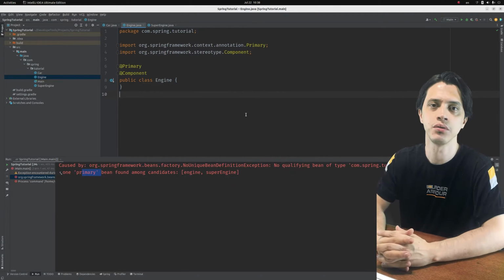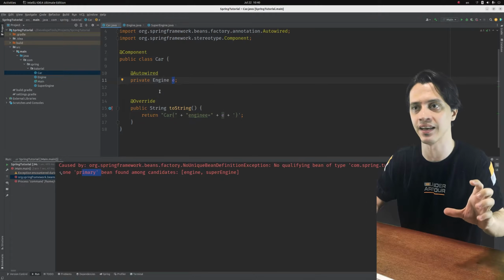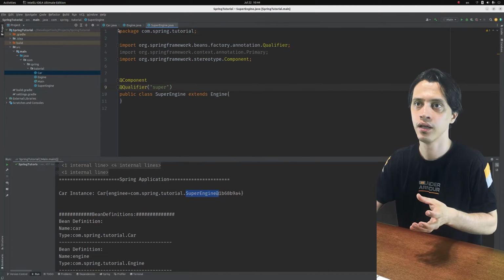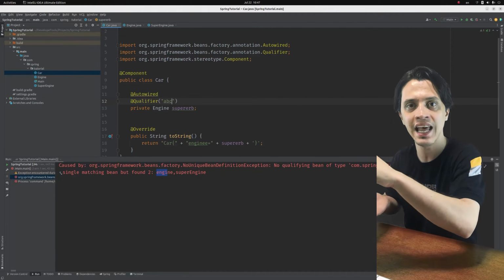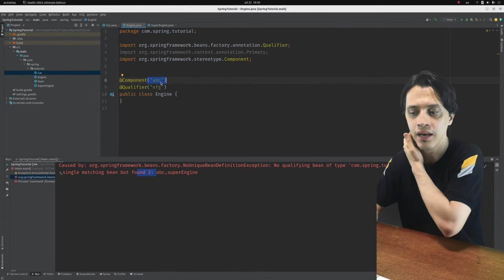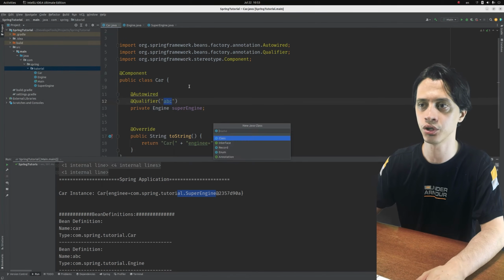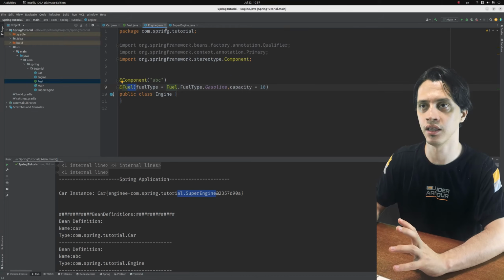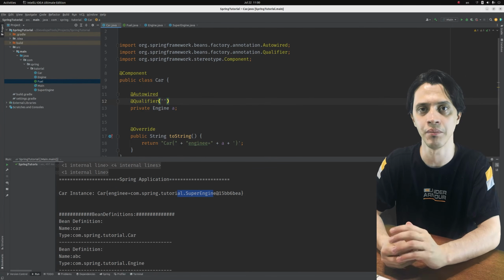for resolving ambiguity| Dependency Injection | Spring Tutorial |Ch1|E11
in this session we introduce the @Qualifier annotation of spring dependency injection for resolving ambiguity and selecting a bean definition among the candidates.

we will also talk about creating custom qualifiers with @Qualifier meta annotation

this is one of the spring solution that with @qualifier annotation, spring resolve ambiguity